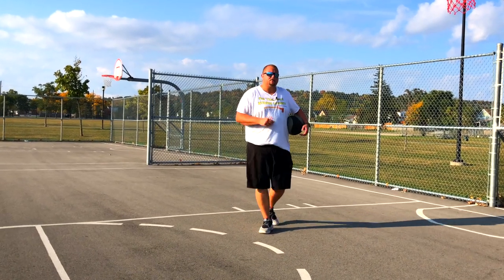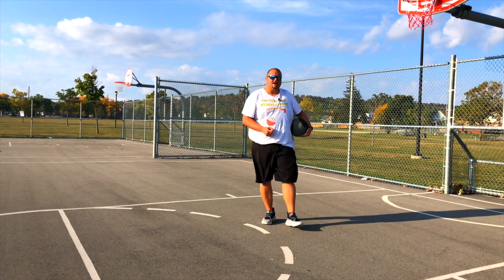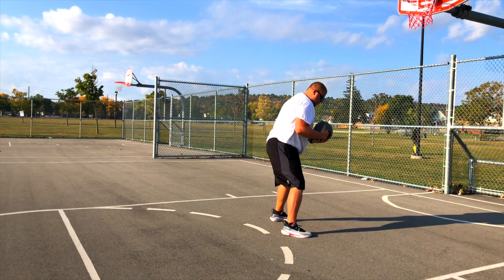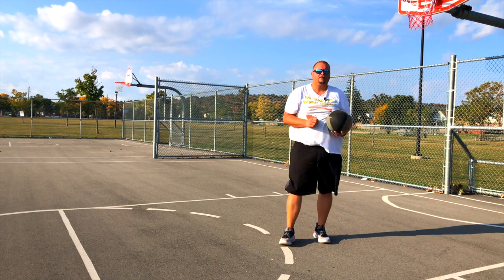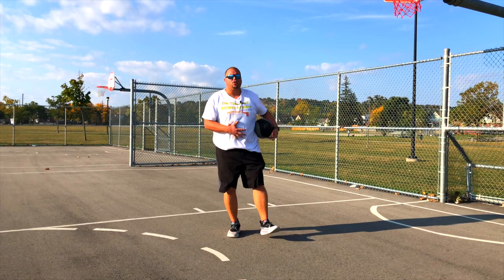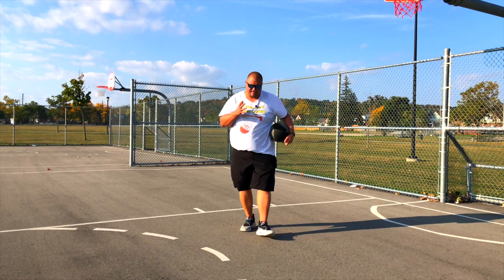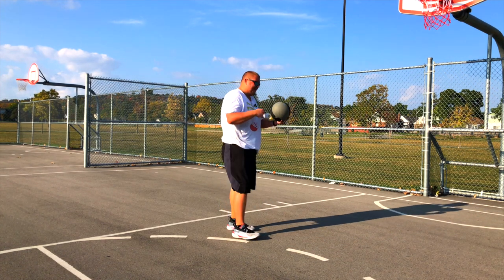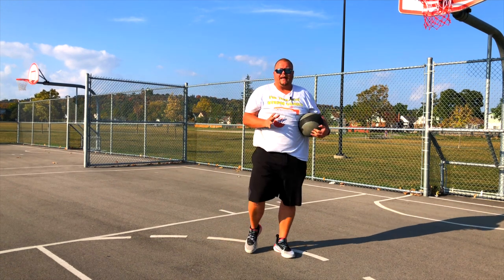Medicine Ball Core Workout For Basketball Players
Medicine Ball Core Workout For Basketball Players, a Medicine Ball is a heavy ball that you can workout with. These Medicine Balls can have air inside which allow them to bounce, or they may be filled with rubber or sand which will not allow them to bounce. The core in Basketball is extremely important if your looking for coordination and balance. I hope these Medicine Ball Core Workouts help you as a Basketball player.